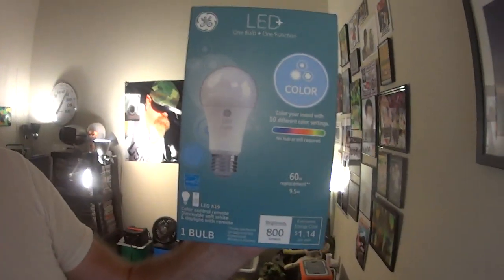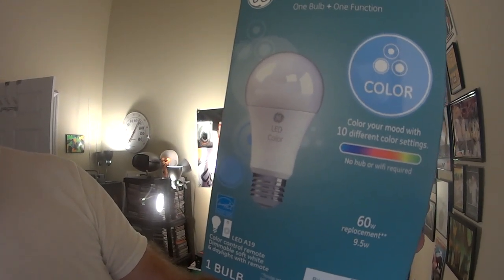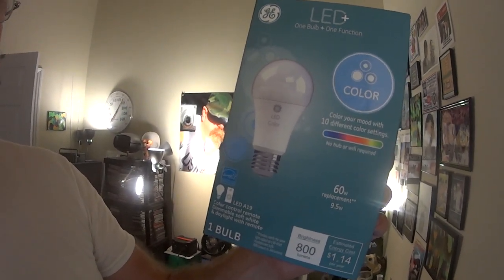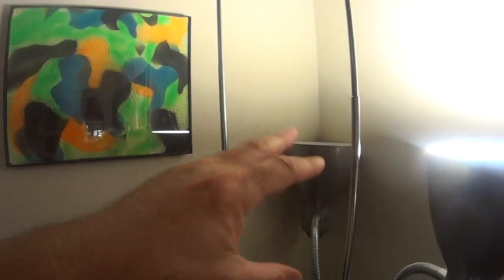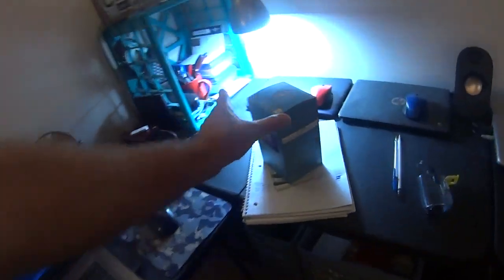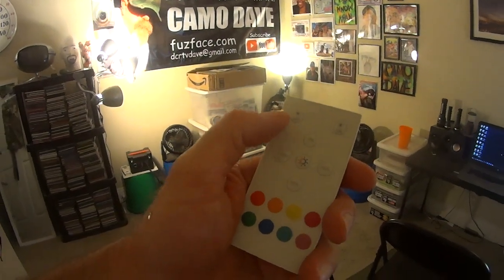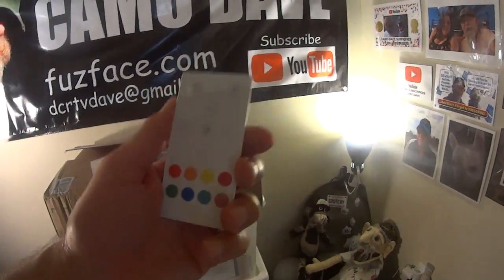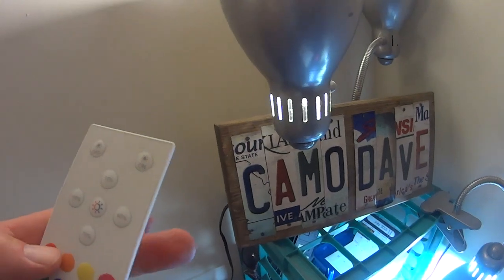Problem With GE Remote Control Bulbs, RF Chip Failure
Camo Dave, 104 N Green St, Box 116, Morganton NC 28655